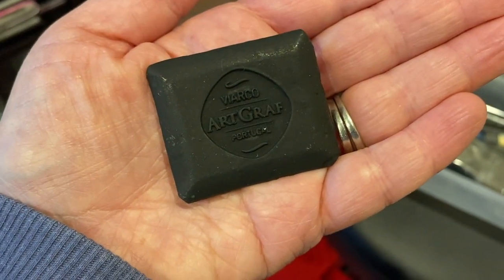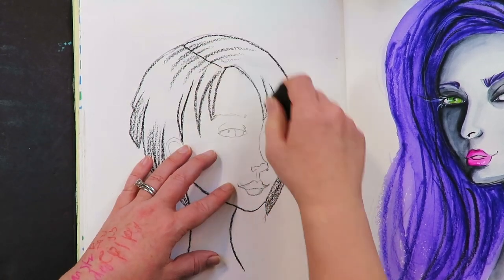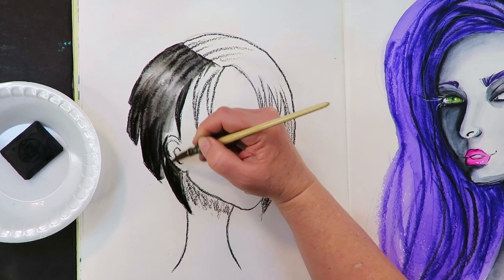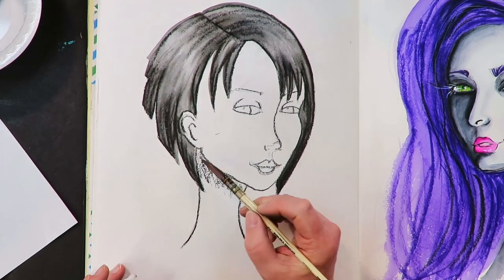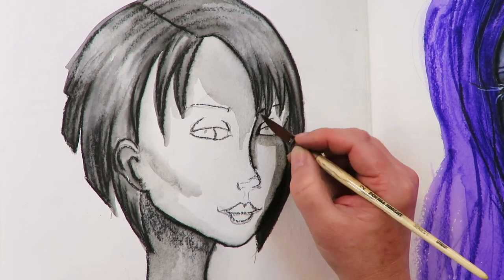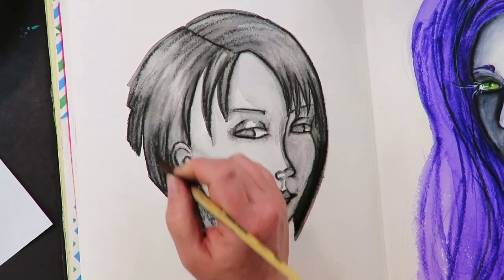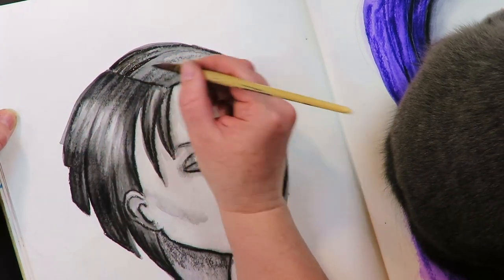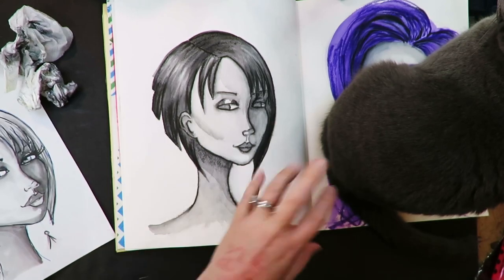I had NO idea WHAT this was 🤷‍♀️ I'm SO GLAD I tried it in my MIXED MEDIA ART JOURNAL!!!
I saw this super bizarre water-soluble thingy at my local Jerry's Artarama and had NO idea WHAT it was!!! I gave it a whirl one day and I'm SO GLAD I tried it in my MIXED MEDIA ART JOURNAL because it is SO COOL!! Interestingly, one of my absolute FAVORITE water-soluble pencils for mixed media is the Black Stabilo All because it instantly gives me the deepest, darkest blacks on the value scale as soon as I add water. NOTHING has ever compared to the Stabilo's intensity until today!!

Although if you're as obsessed with drawing and creating mixed media Whimsical Girls, you may enjoy this Playlist as well!

👉Art Graf Water-Soluble Tailors Shape (Square Disc)
👉Strathmoore Watercolor Art Journal
👉 How to Draw MORE Fun Fab Faces book

🔴 WANNA LEARN HOW to draw a 3/4 Portrait like the one in today's lesson? Scroll down & request my FREE 3/4 Portrait Face Drawing Guidelines in the comments!

🟣 For MORE info about this mixed media art video (including links to art supplies featured today) check out my blog post

🟣 Learn about my Mixed Media Society art club (where the real-time lesson of this can be found):